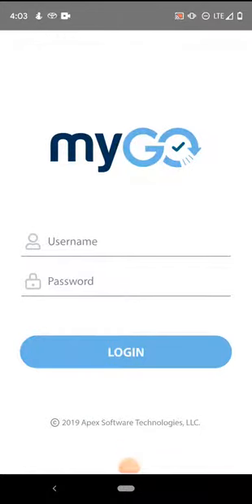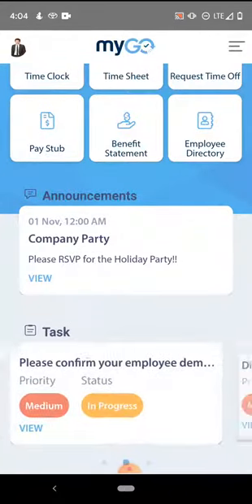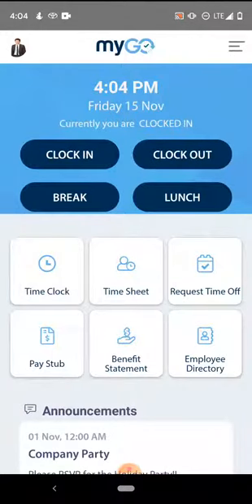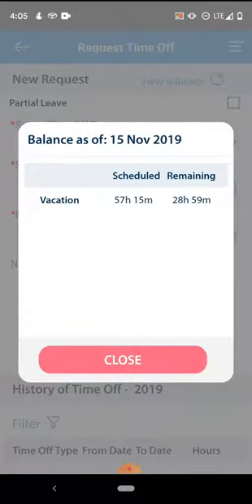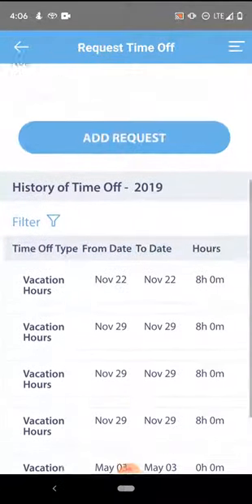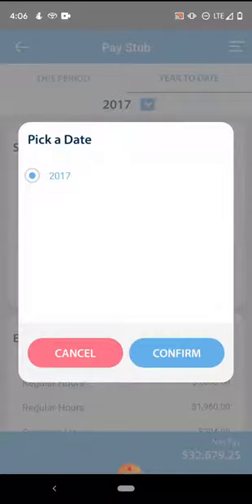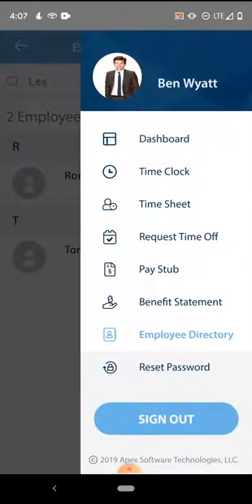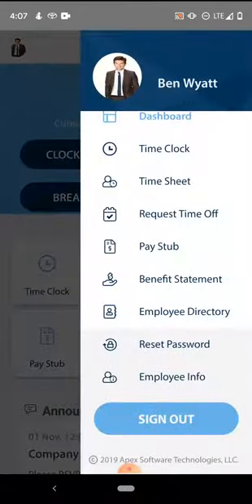MyGO - Mobile App Overview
Informative overview of the MyGO mobile app by Village Payroll.